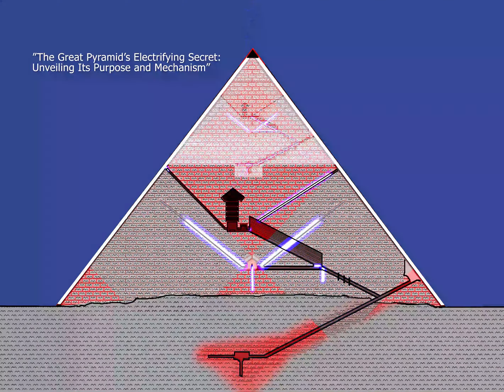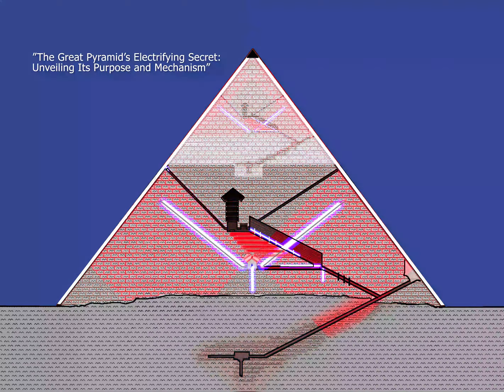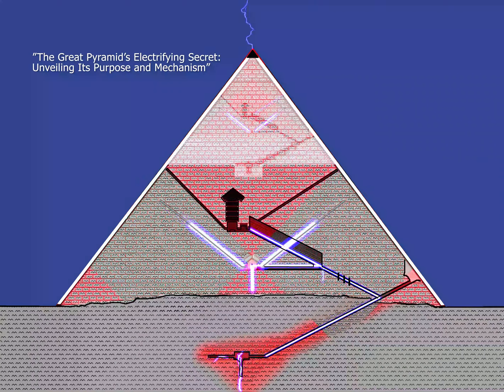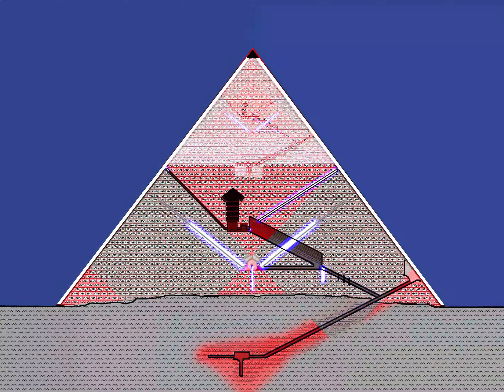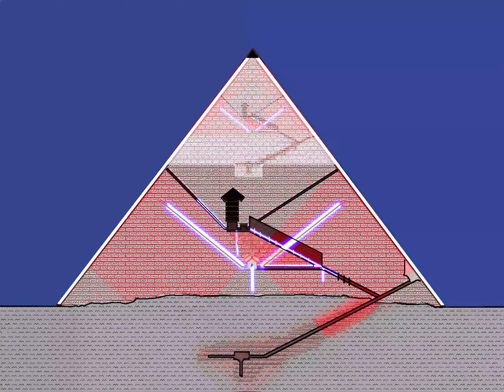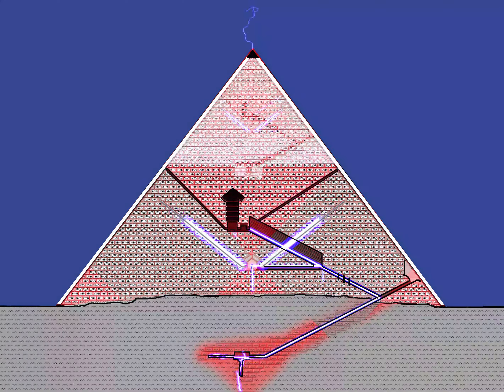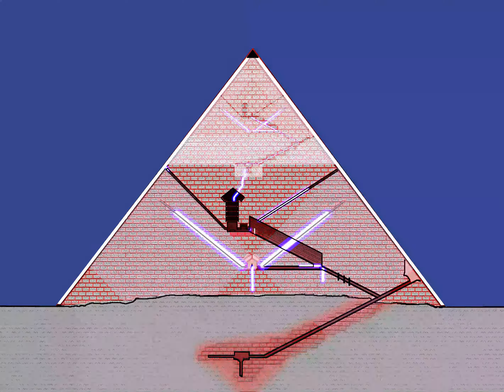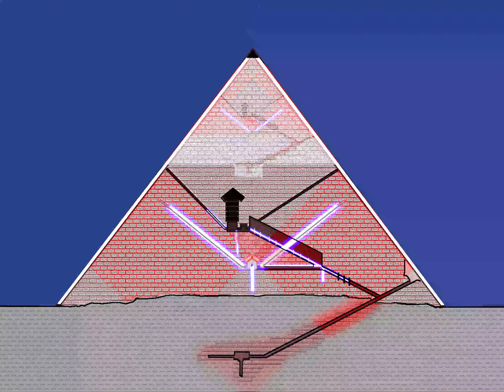"The Great Pyramid's Electrifying Secret: Unveiling Its Purpose and Mechanism" v.2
"The Great Pyramid's Electrifying Secret: Unveiling Its Purpose and Mechanism"

One of the functions of the Great Pyramid is considered to be the conversion of static electricity into an electric current. The blocks that make up the pyramid, thanks to the presence of quartz crystals, exhibit the piezoelectric effect. Deformation of the blocks leads to the formation of charged particles that accumulate on its walls, and vice versa.

Applying an electrical voltage to opposite walls of a block causes a change in its shape and size, known as the reverse piezoelectric effect. The solution used to fill the gaps between the blocks contains substances like limestone, making it a conductor. This allows electrically charged particles to flow to areas of lower concentration, thereby equalizing potentials.

Mechanical vibrations of the Earth's surface create clusters of gravitational disturbances inside the pyramid. The vibration of the blocks forms areas of increased concentration of electrically charged particles.

Due to the partial electrical conductivity of granite and the location of the king's chamber, an electrical discharge occurs, transferring charged particles from areas of maximum to areas of minimum intensity.

The current flowing from the king's chamber "to the ground" induces vibrations in the central part, leading to the formation of charged particles on its walls. These particles flow into the "Grand Gallery" and can accumulate on its walls, using it as a capacitor.

Depending on the phase and direction of the propagation of gravitational oscillations, the "Grand Gallery" regulates the passage of electrically charged particles through different layers. Conductive beams installed in grooves along the walls of the "Grand Gallery" serve this purpose.

In the tunnel connecting the "Grand Gallery" and the descending tunnel, three ring blocks are installed, providing isolation for direct current between the Earth and the central part of the Pyramid. These blocks act as a dielectric under normal conditions, preventing the leakage of charged particles from the "Grand Gallery" to the Earth.

But at the moment when the quantity of charged particles in the central part of the pyramid relative to the Earth exceeds the maximum level, a breakdown occurs, and a current begins to flow along its walls. At this moment, the potentials of the Earth and the Pyramid are equalized.

The result of repeating these processes is an electric current of charged particles pulsating at the frequency of gravitational disturbances and aligning with them in phase and direction. The direction of the flow of charged particles in the central part of the pyramid spatially coincides with the direction of gravitational disturbances.